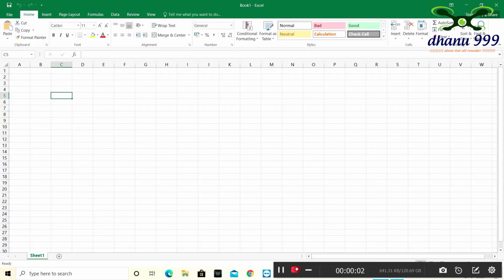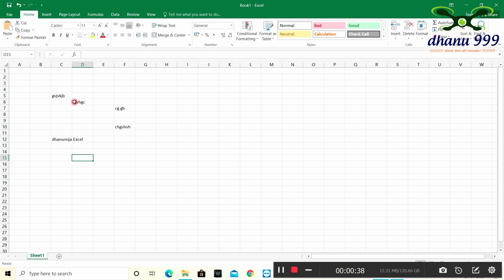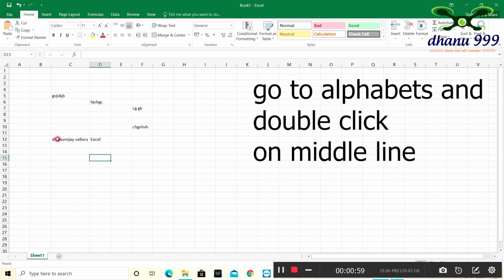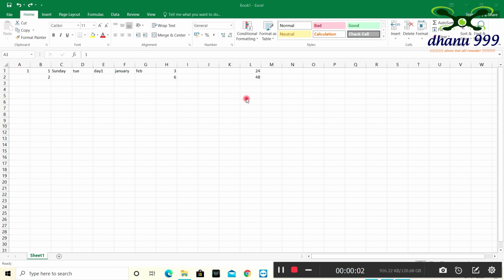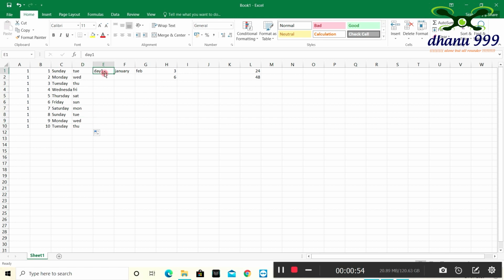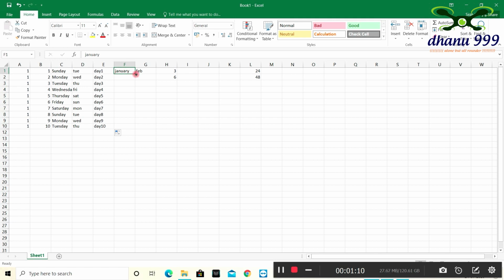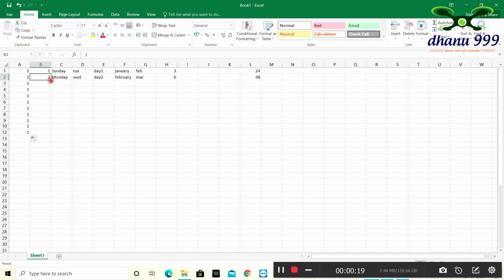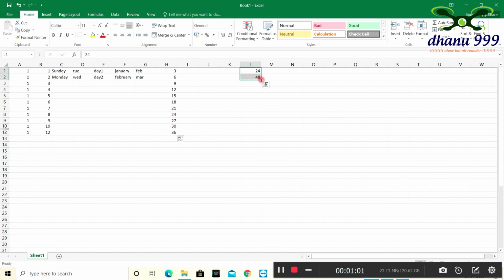Excel complete tutorial class-2 (office 2016 pro)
This video helps to learn excel 2017 pro version in a professional manner.